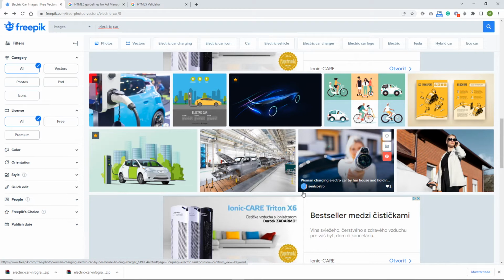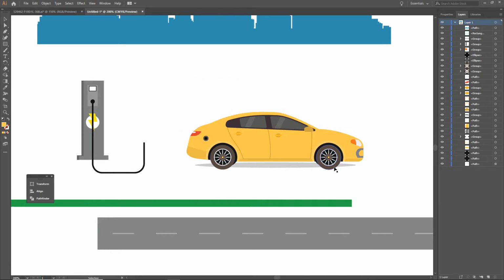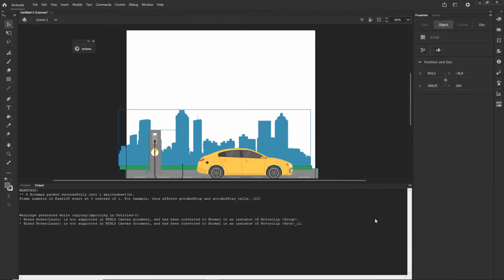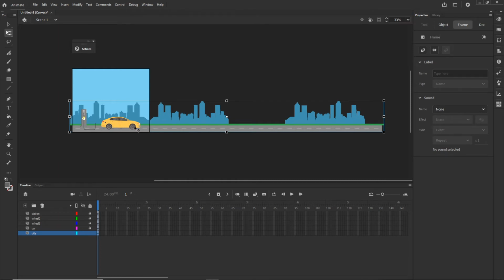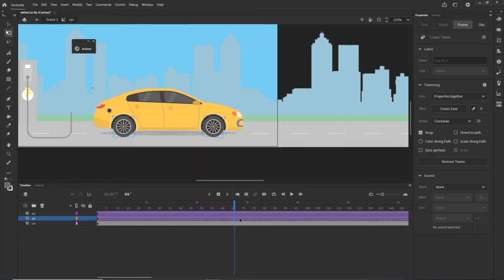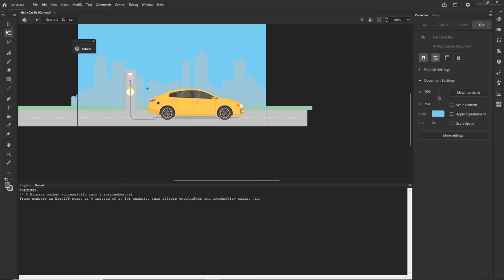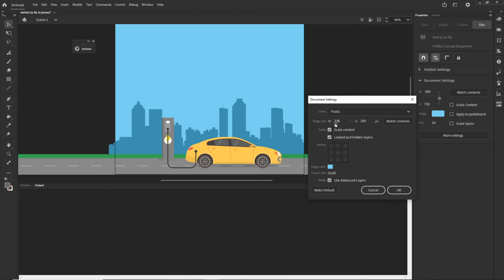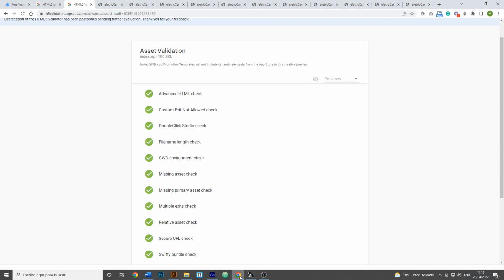ADOBE ANIMATE CC, ADOBE ILLUSTRATOR CC - HTML5 ANIMATED BANNER - TUTORIAL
hello,

you can download my illustrator file here, but keep in mind that you have to attribute the author if you don't have the premium version of Freepik:
here are links for the Meta Tag and Banner Validator.